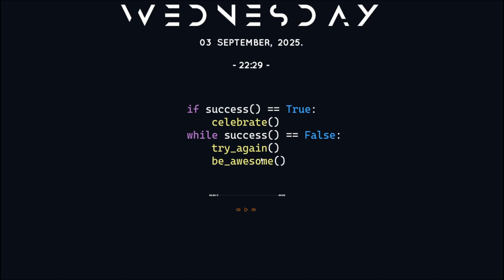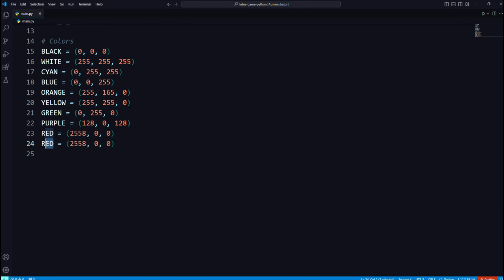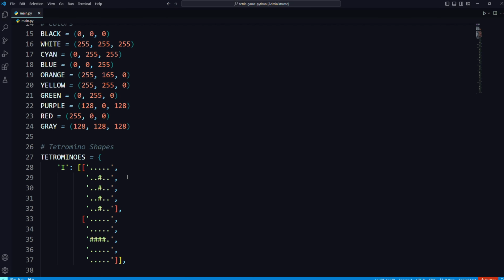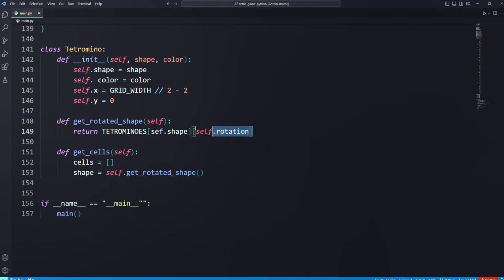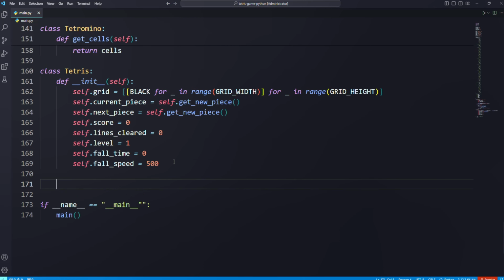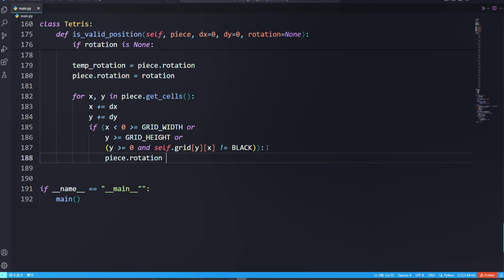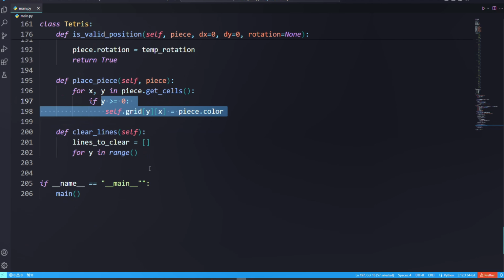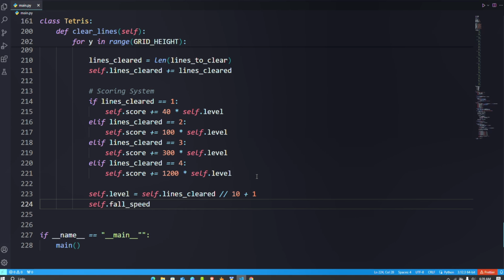I Built Tetris in Python from Scratch (Pygame Beginner Tutorial – PART 1)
Dive into this epic beginner-friendly tutorial where I build a full Tetris game in Python using Pygame – step by step, from zero to hero! Whether you're a coding newbie or leveling up your game dev skills, you'll learn how to handle shapes, collisions, scoring, and more. No fancy tools needed, just Python and Pygame.

Chapters:
Tetris Game Demo
Setting Up Python & Pygame
Creating the Game Grid & Pieces
Handling Movement & Rotation (Pro Tips!)
Collision Detection & Line Clearing
Adding Score, Sounds, & Polish
Full Code Walkthrough & Customization Ideas
Challenge: Beat My High Score & Share!

Resources:
👇 Link Mentioned in Video